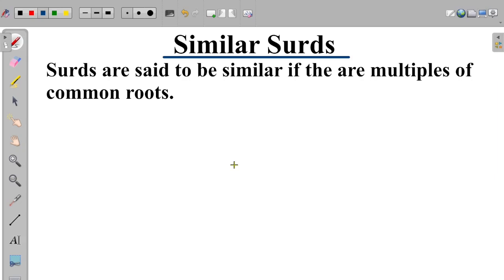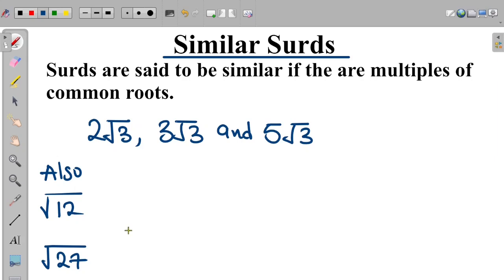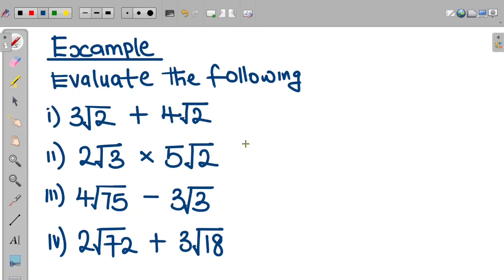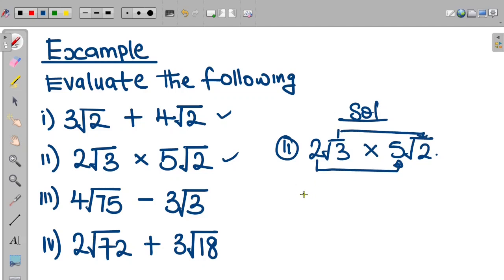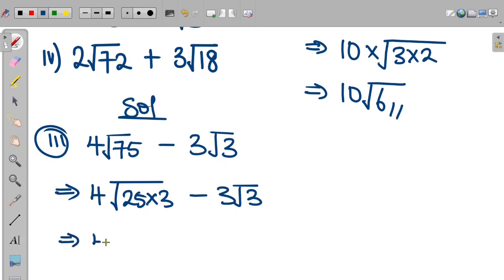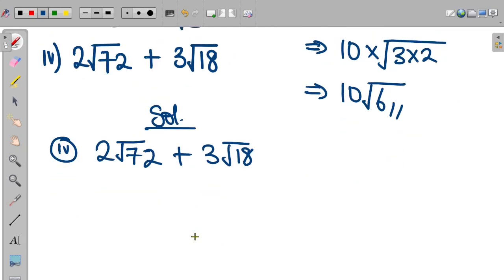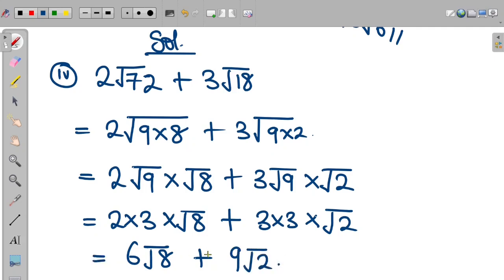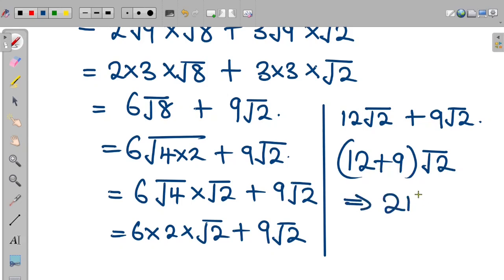How to Simplify Similar Surds | Step-by-Step Guide for Beginners - Algebra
Struggling with surds? In this beginner-friendly lesson, we teach how to identify and simplify similar surds, step by step. Understanding similar surds is essential for simplifying expressions, solving radical equations, and preparing for algebra exams.

In this video, you’ll learn what makes surds similar, how to combine them, and how to simplify complex expressions confidently. With clear step-by-step examples, you’ll gain the skills to tackle any problem involving similar surds.

📌 What You Will Learn:
• Definition of similar surds and how to identify them
• Step-by-step method to simplify similar surds
• How to add, subtract, and combine similar surds
• Worked examples covering different scenarios
• Common mistakes to avoid when simplifying
• Applying these skills in exams and algebra problem-solving

This lesson is perfect for students worldwide, including high school, pre-college learners, and anyone preparing for exams such as IGCSE, GCSE, WAEC, NECO, JAMB, SAT, or studying mathematics independently.

💬 Join the Conversation:
Which similar surds problem do you find most challenging?

📚 About Radiant Minds Academy:
Radiant Minds Academy provides clear, step-by-step mathematics lessons designed to simplify complex topics and help learners build confidence, understanding, and long-term academic success worldwide.